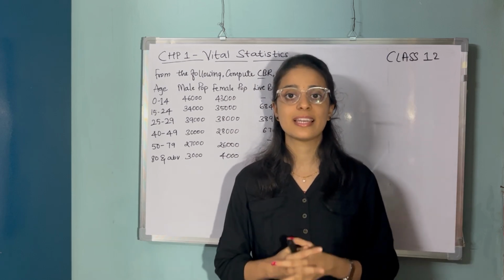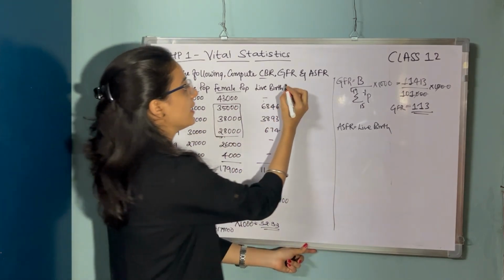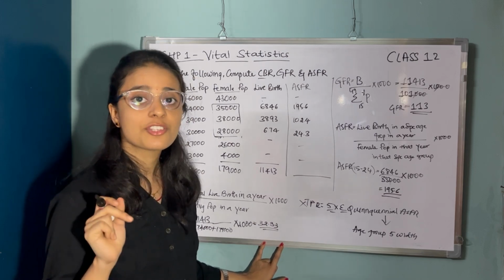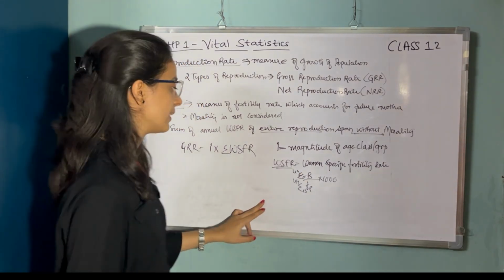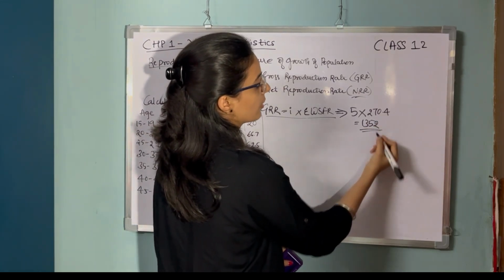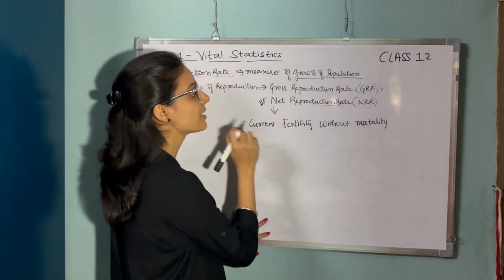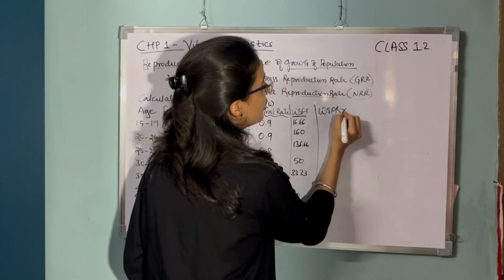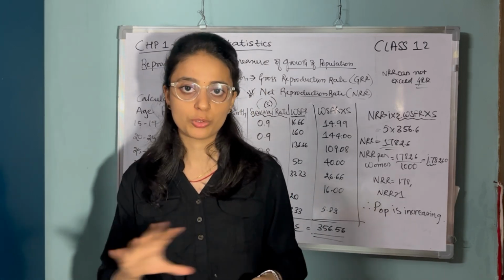Reproduction Rates | GRR and NRR | Fertility Rate | Vital Statistics | Statistics class 12 chapter 1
We solved problems involving various fertility rates to give you a clear understanding of these concepts.

This video covers Gross Reproduction Rate (GRR) and Net Reproduction Rate (NRR), explaining their significance and calculation methods.